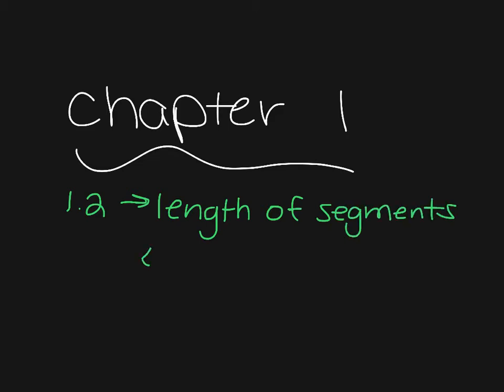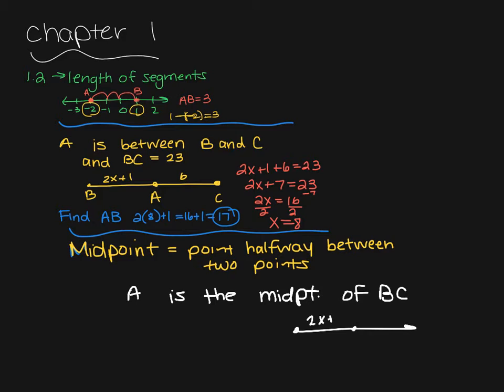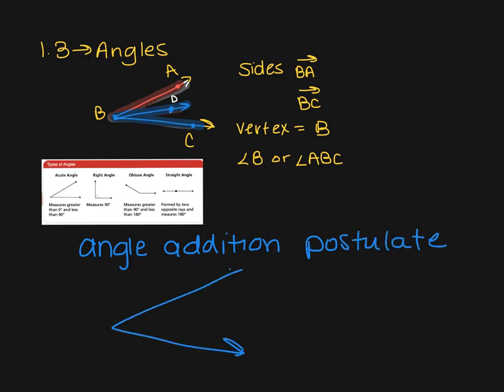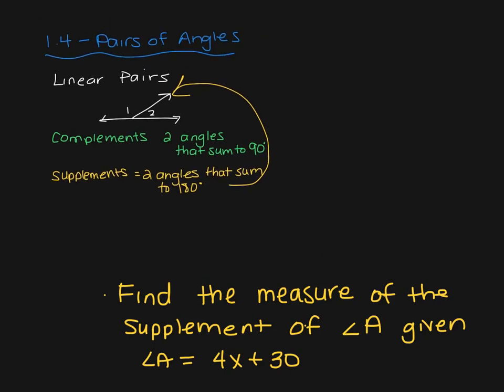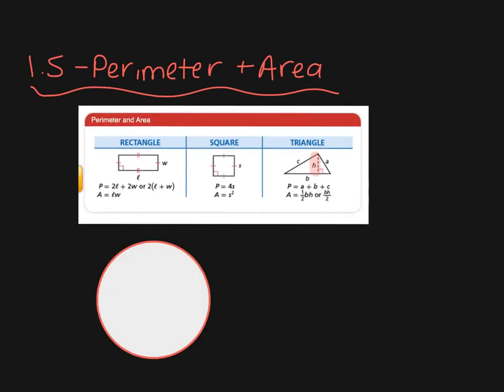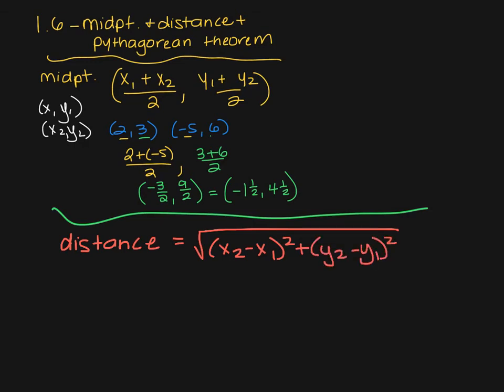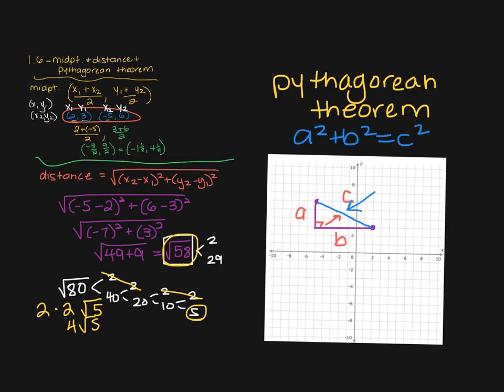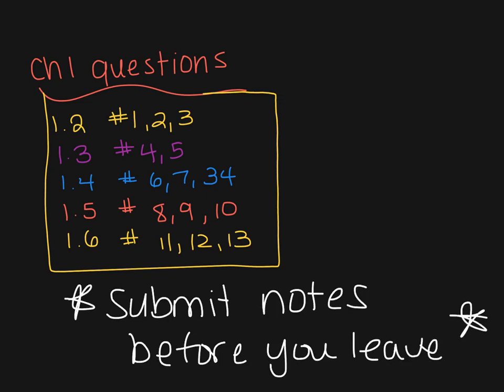12.11 chapter 1 review